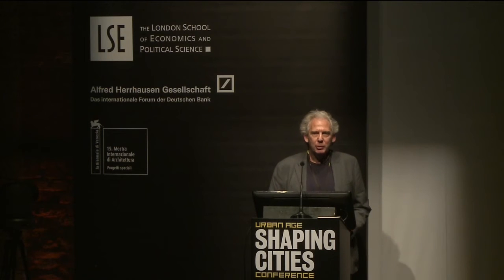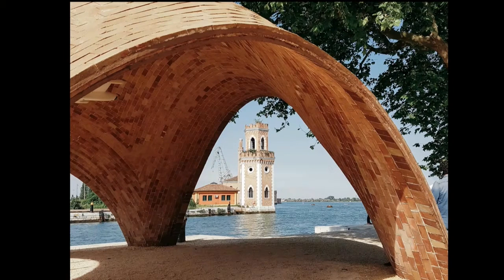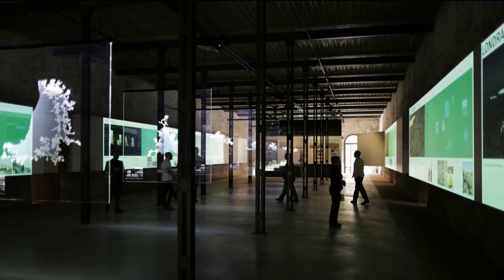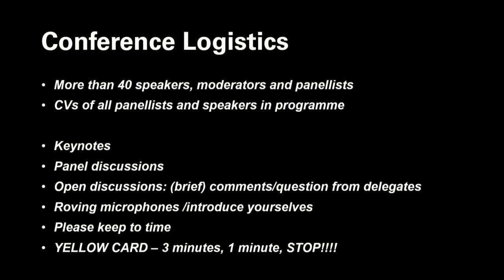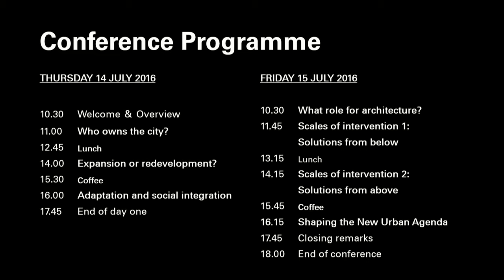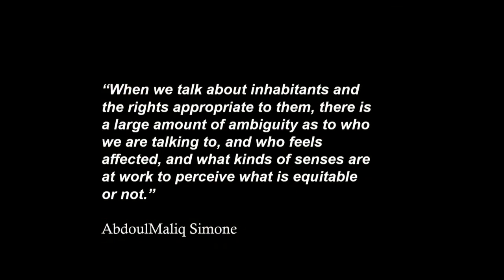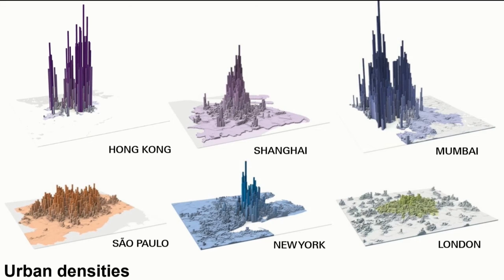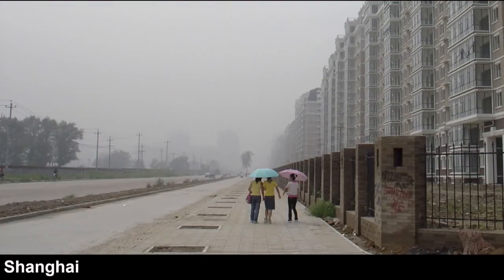Urban Age Shaping Cities: Ricky Burdett - Conflicts of an Urban Age